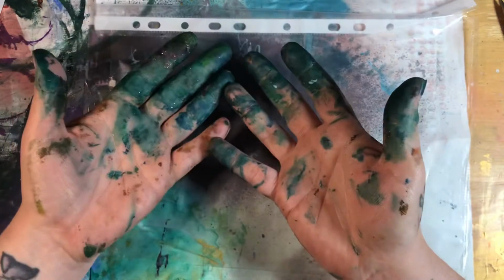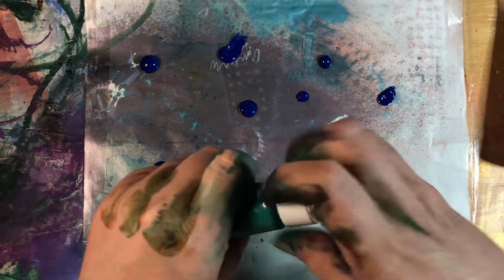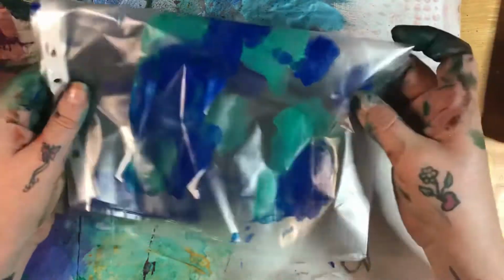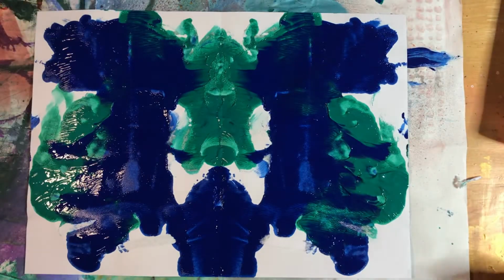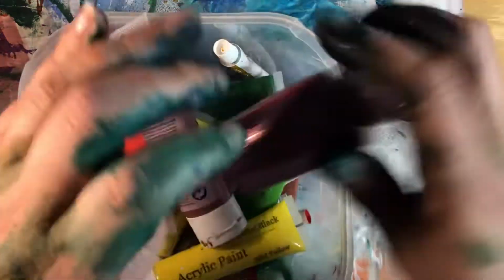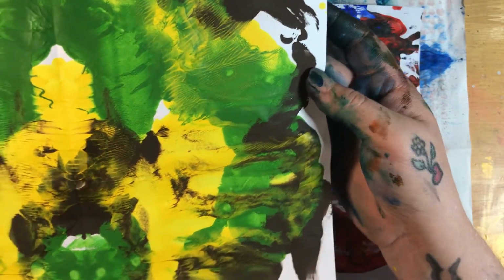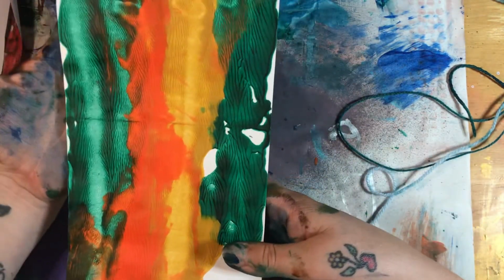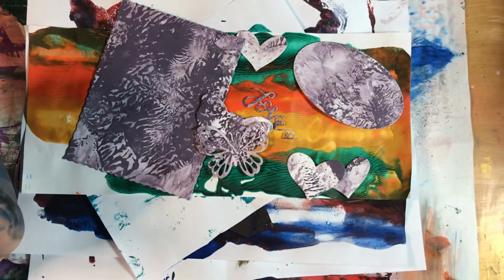Dendritic printing, failures & gorgeousness🤔🤓😆🦋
As part of the admin team on the shiny silver treasures crafts FB group i set the challenge for the month of August and i picked Dendritic printing🤔. Wow it was fun to do this video i got very messy and i loved it🤓 If you like a challenge you will like this one🦋 I hope you enjoyed watching💖

I have linked a couple of video's for you, so that you can see experienced crafters create these beautiful prints😊

Shiny Silver Treasures Crafts FB Group🦉